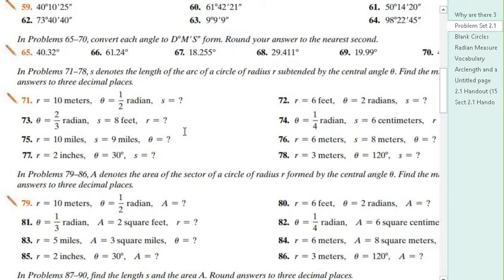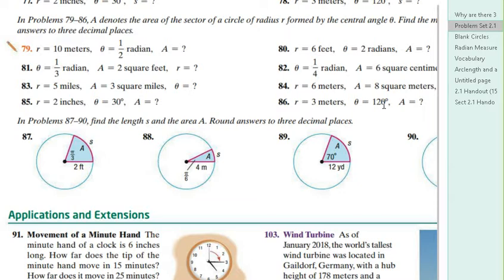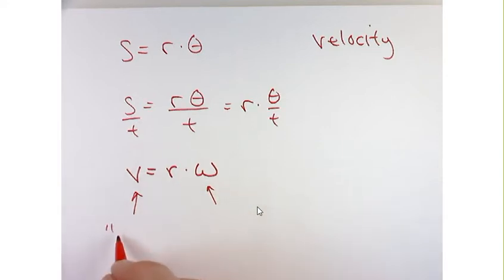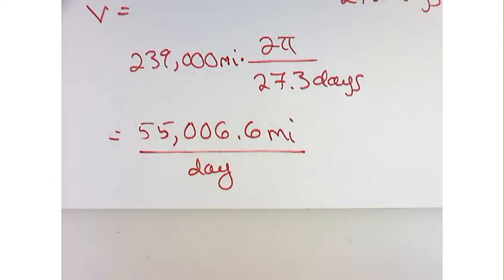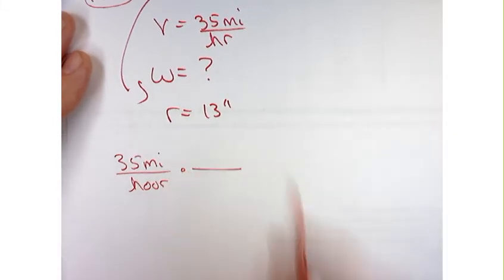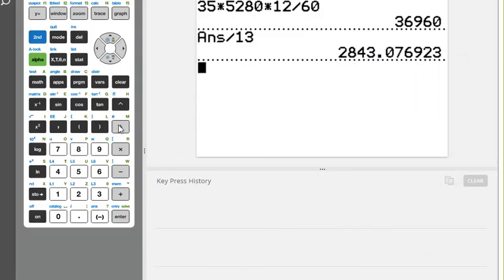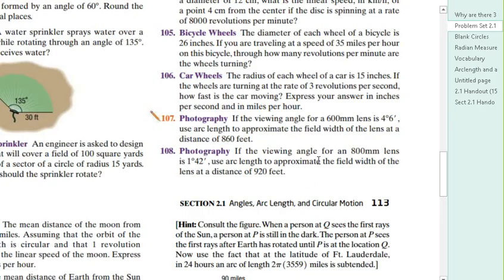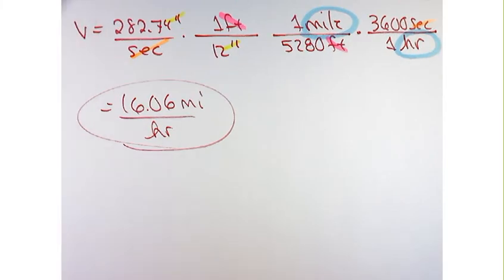Section 2.1 Angles, degrees, radians (Summer 2022) Part 2